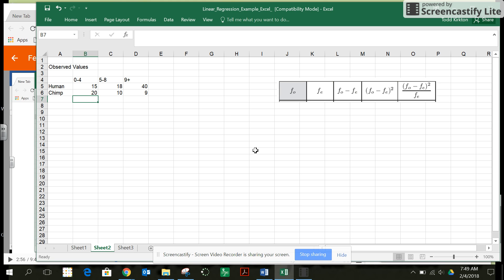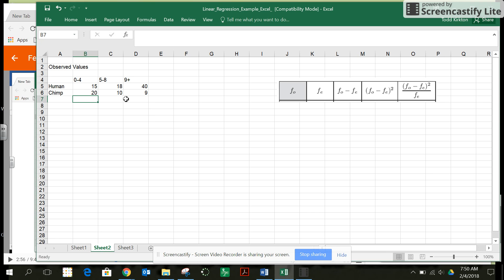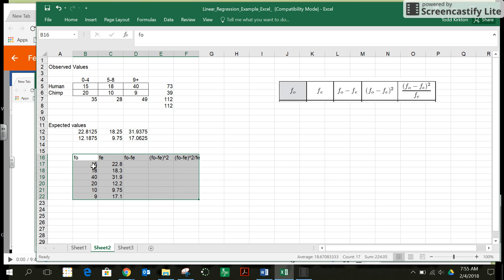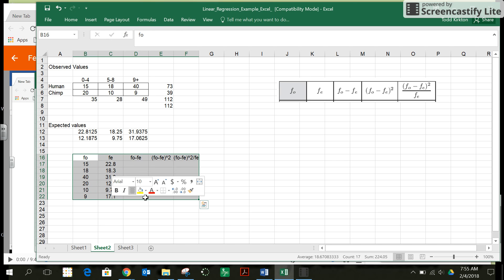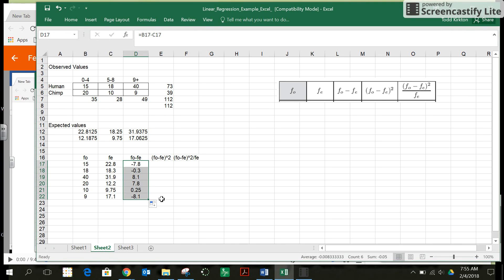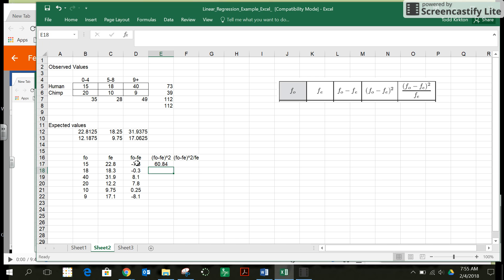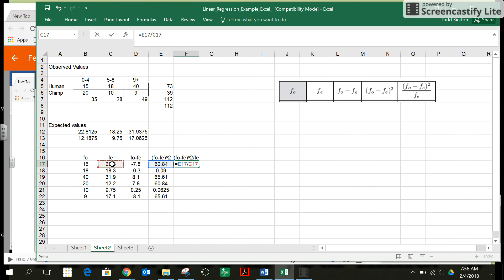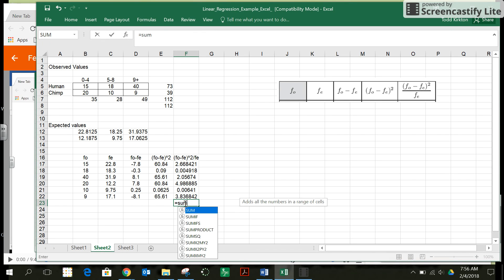Chi-squared example on excel (updated)